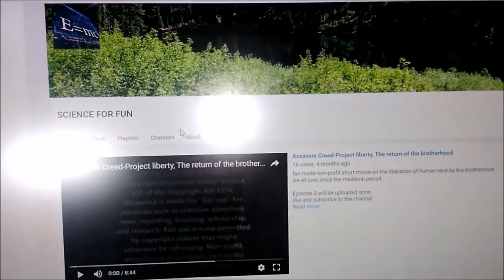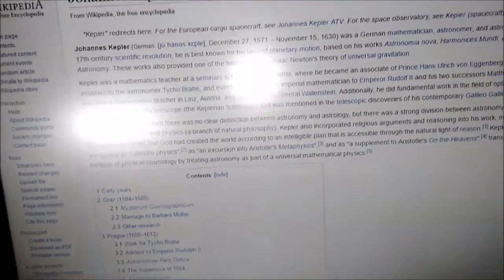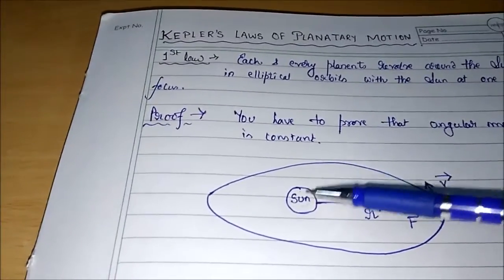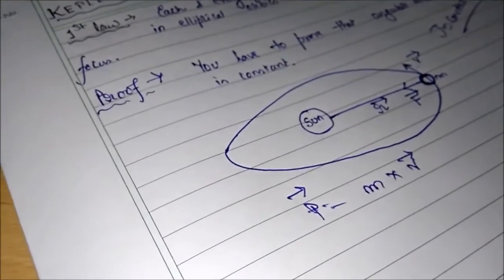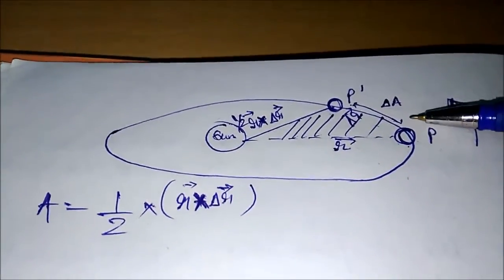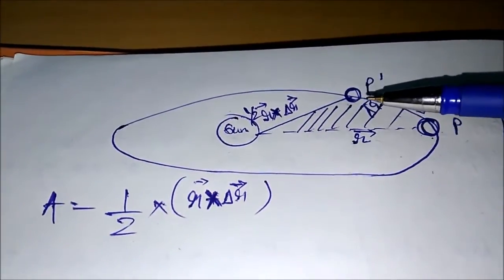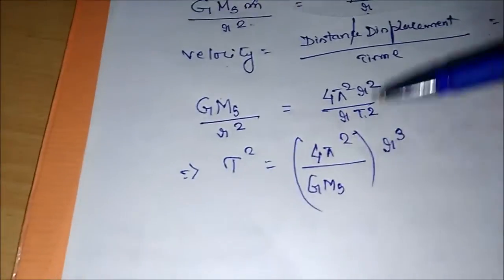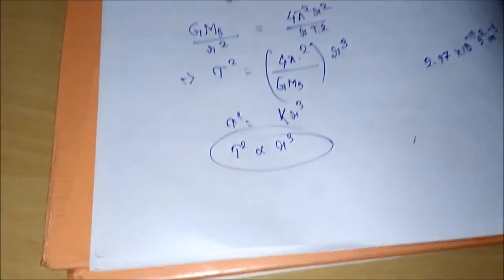Kepler laws of planetary motion-full derivation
full description and derivation of Kepler's law of planetary motion